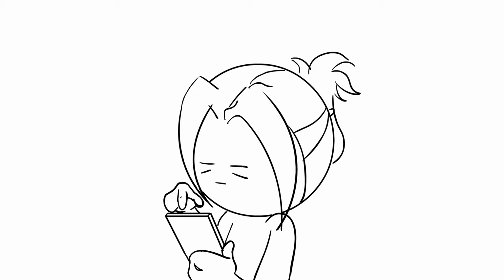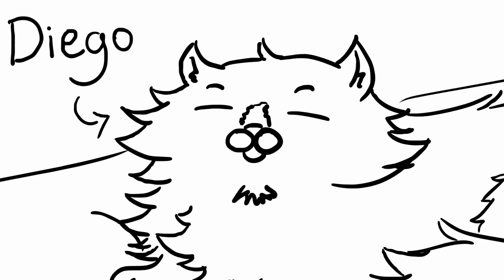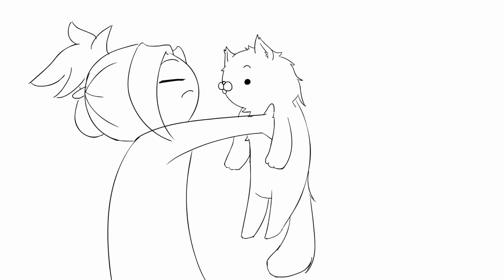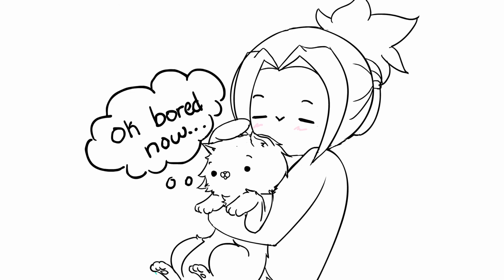My Cat Bought Me Something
Sorry for the audio. I wasn't expecting it to be so low.

First animation video. Still practicing with adobe animate. Hope you guys like it.